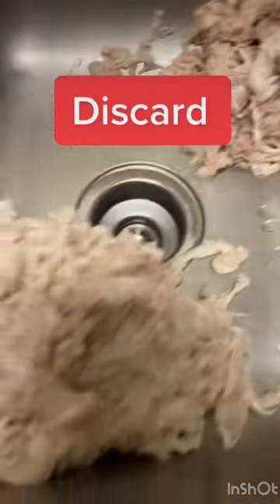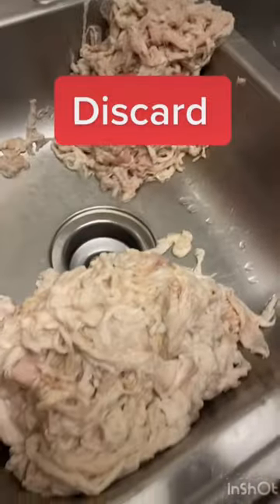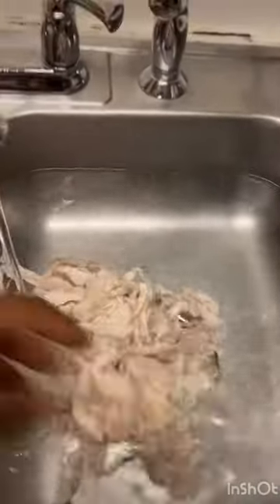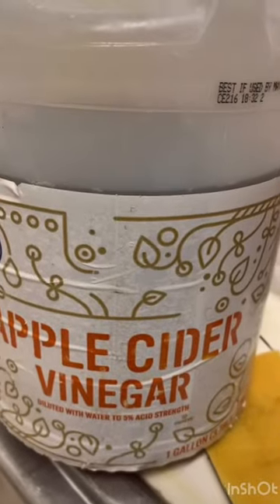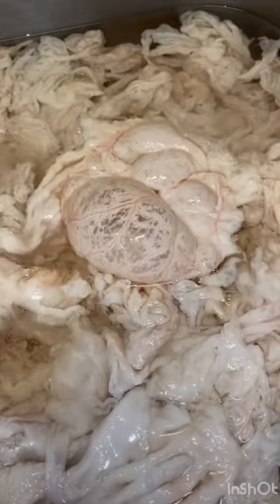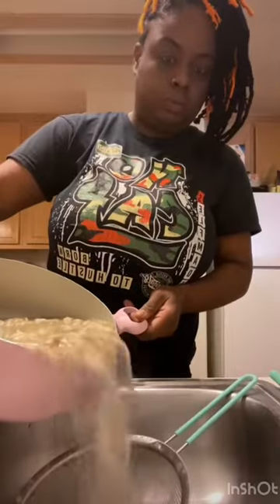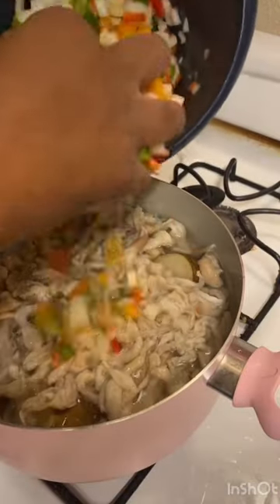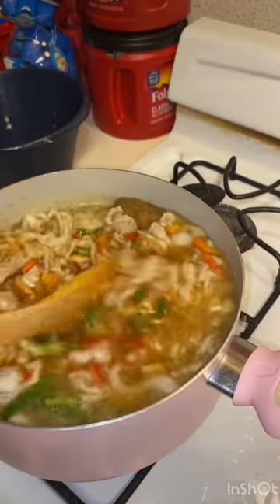This how I make chitterlings idk about you